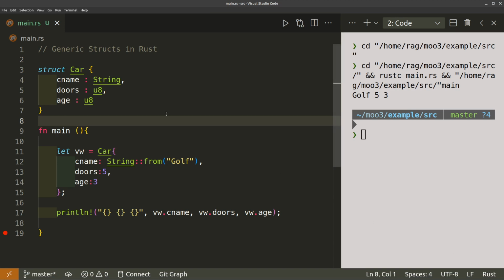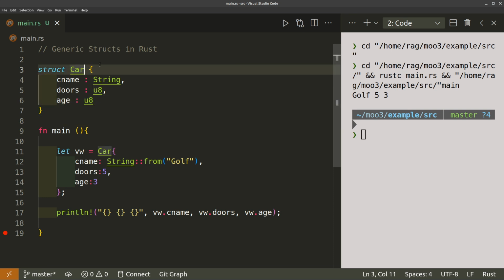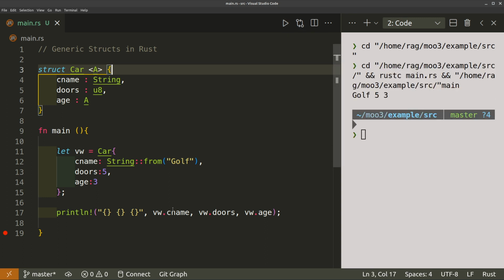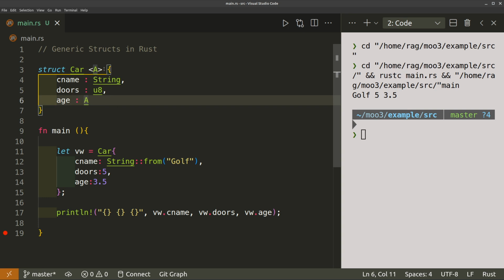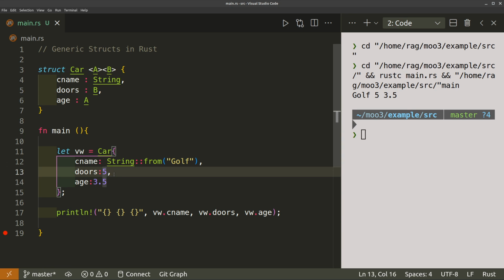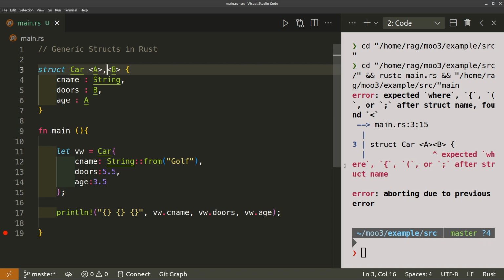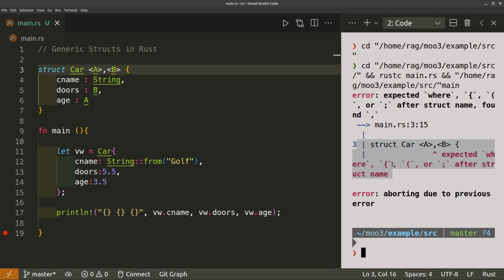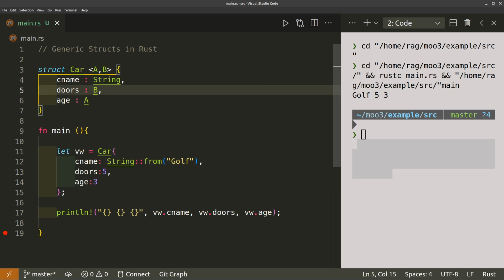Generic Struct Example in Rust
Use a generic struct to accept float or integers.
(add angle brackets as the suffix to the name of the struct)

A generic struct acts as an abstract stand-in for a yet to be chosen data type
(The data type gets specified at compile time based on what you decide to use with your variable types).

Without this, you would get a compiler error if you specified a data type different to what was specified for the struct field.